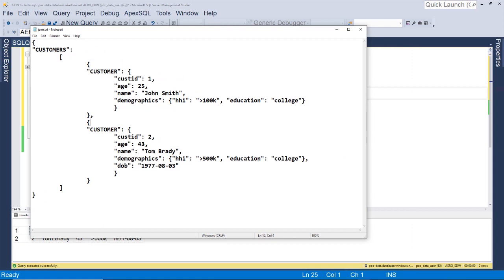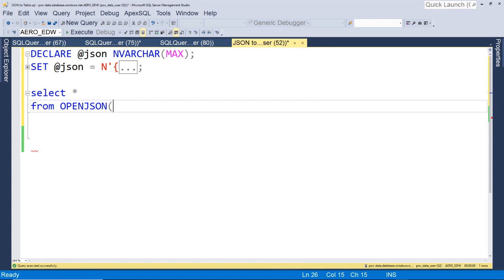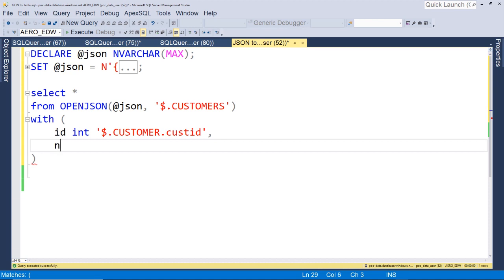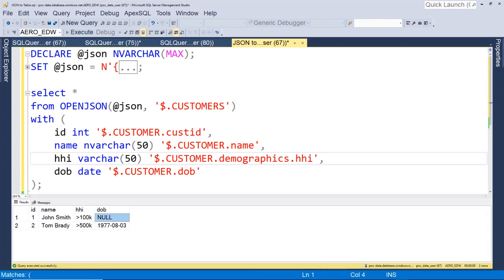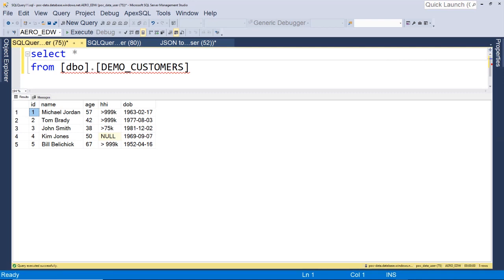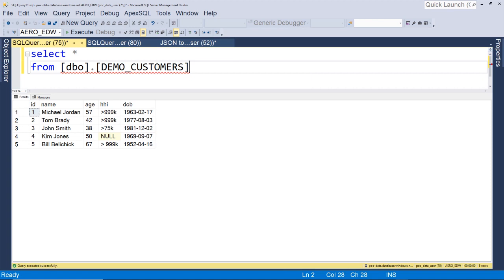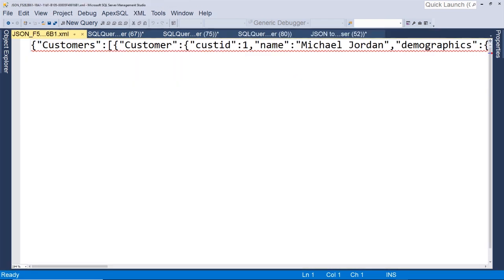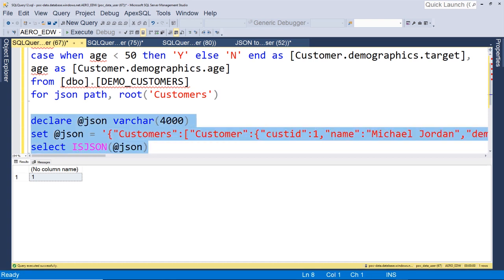JSON and SQL Tutorial - Convert a table to JSON and JSON to table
In this video I will show you how to convert JSON to a table using OPENJSON and from a table to JSON using FOR JSON PATH with t-sql. I will also cover querying specific JSON objects using JSON_VALUE as well as validating JSON using ISJSON.